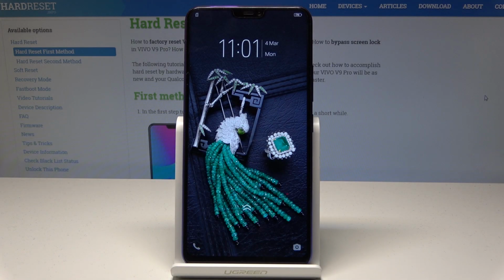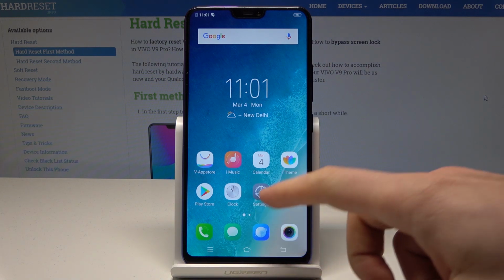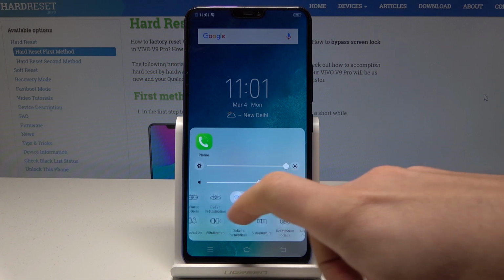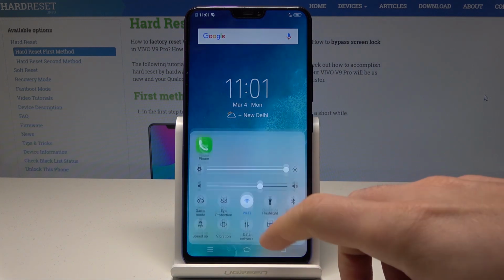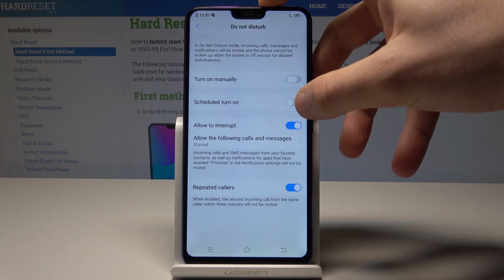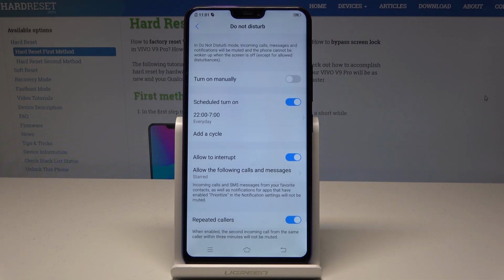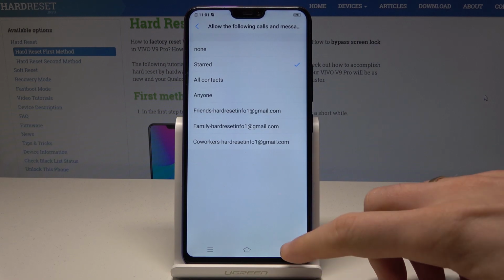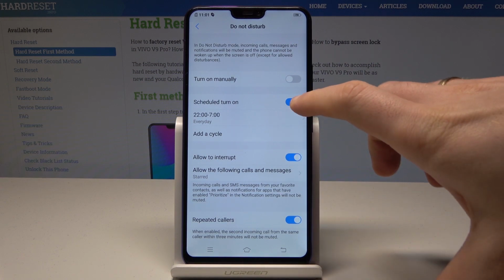How to Enable Do Not Disturb Mode in VIVO V9 Pro - Mute Sounds & Vibrations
If you looking the way how to enable do not disturb mode in your Vivo smartphone, then watch following video presentation to manage your mute preferences and automatic rules. Let’s find out the method of receiving notifications for alarms or priority notifications or total silence.

How to use Do Not Disturb Mode in VIVO V9 Pro? How to enable Do Not Disturb Mode in VIVO V9 Pro? How to switch on Do Not Disturb Mode in VIVO V9 Pro? How to get access to the Do Not Disturb Mode Settings in VIVO V9 Pro?